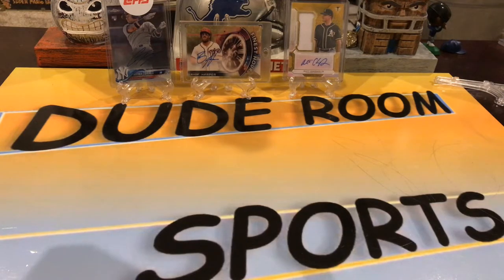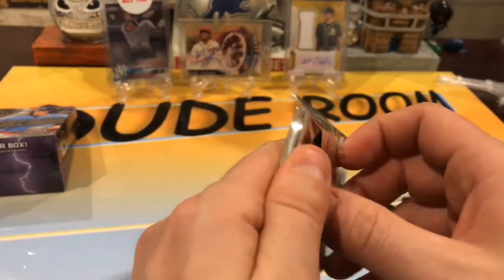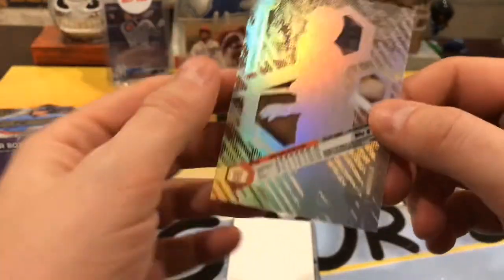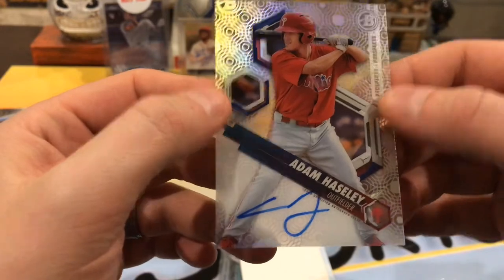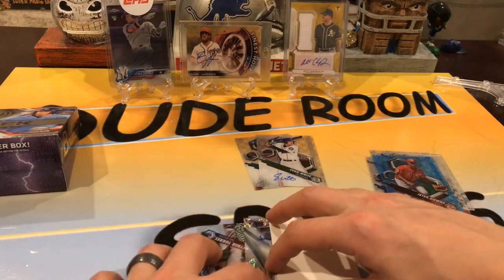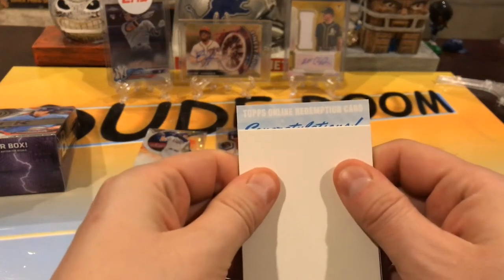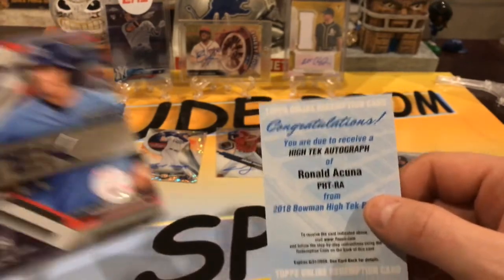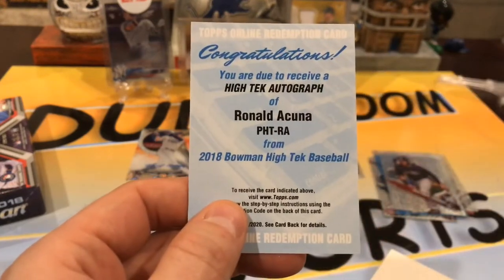2018 Bowman High Tek- 4 Autos with some serious 🔥🔥🔥🔥